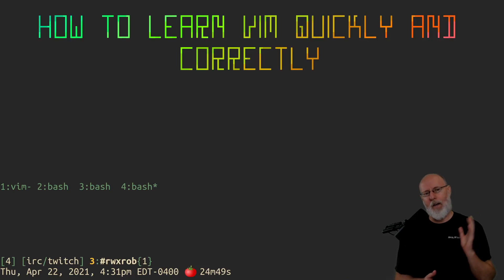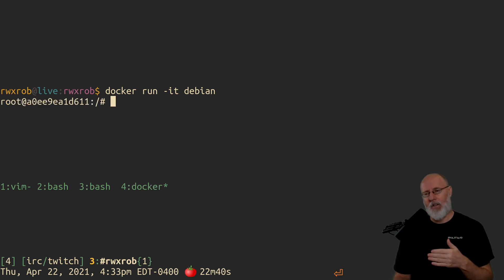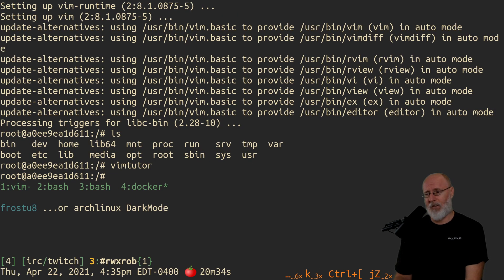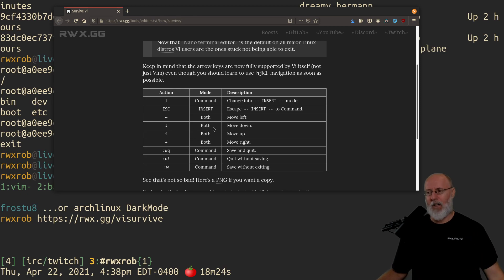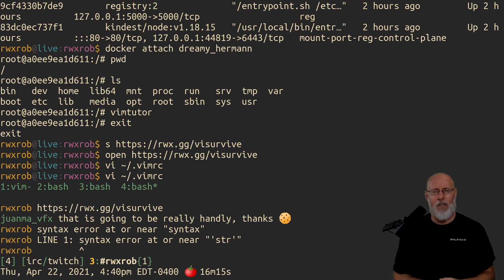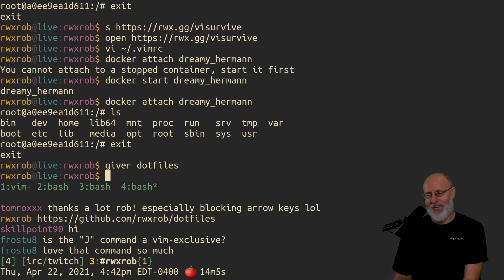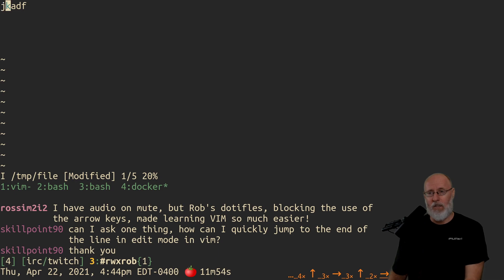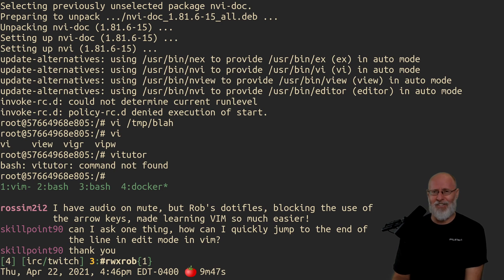How to Learn Vim Quickly and Correctly [20210422163108]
Learn Vi and Vim like you would create a container, in overlays. First learn just plain vi. Then layer Vim on top of that. Then add NeoVim (if you so desire, I do not. I hate NeoVim because it is useless and brain dead at its core). Using a Docker container to do vimtutor is one easy way to get started. And do not forget for the essentials.